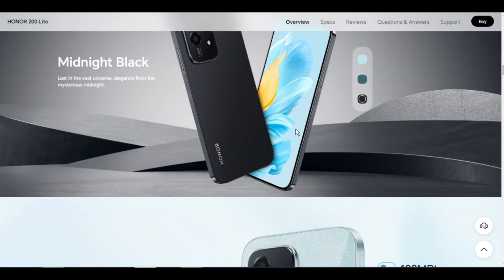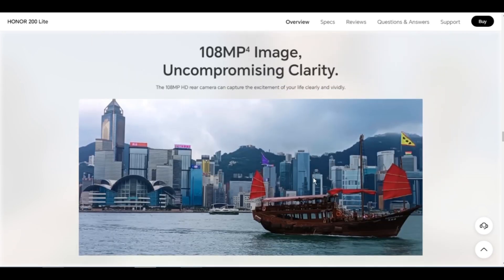Honor 200 lite 5g mobile specification part | itz me info